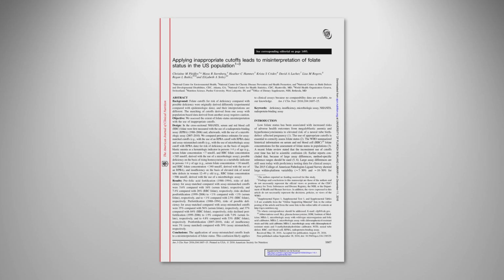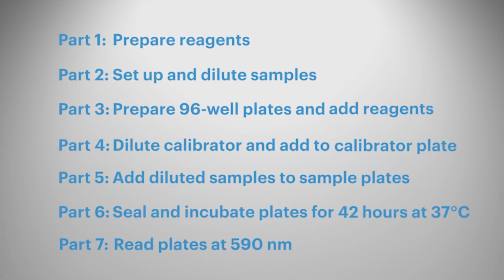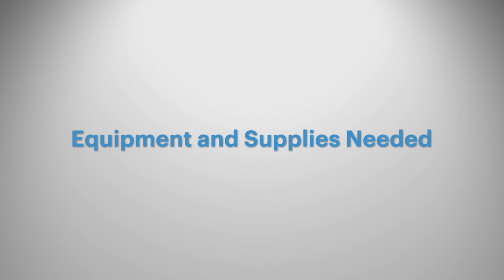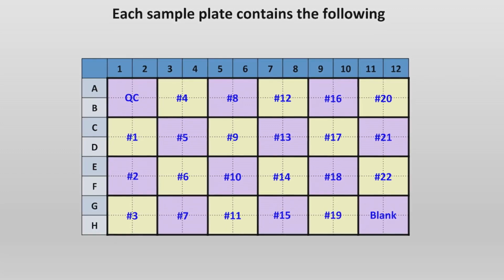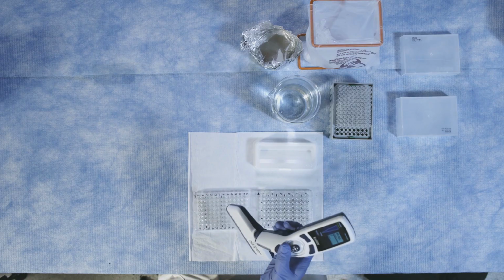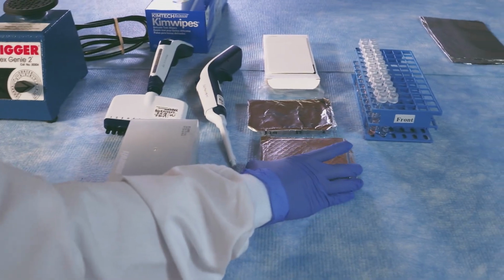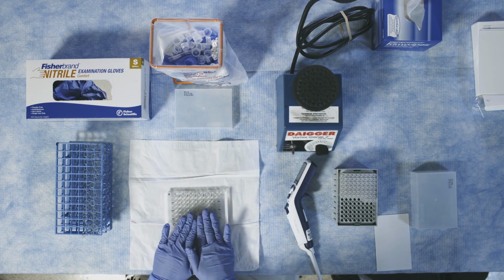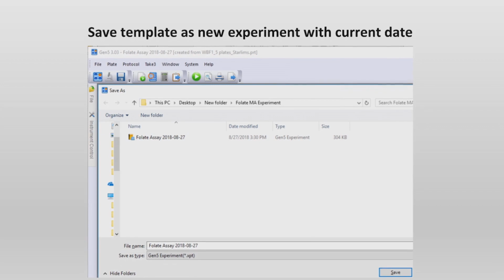Folate Microbiologic Assay Training Video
Through a CDC Foundation collaboration with Nutrition International, CDC is supporting training and facilitating capacity development to conduct folate microbiologic measurements in multiple international laboratories. Low blood folate concentrations in women of childbearing age increase the risk of neural tube birth defects in their offspring. The folate microbiologic assay will allow countries to assess population folate status. This will have a long-term global health impact by providing countries with the knowledge to identify folate insufficiency, determine appropriate interventions and reduce the risk of neural tube defects.

As part of the collaboration, lab technicians participate in training with CDC and various materials have been developed to assist with training needs. This video was created to aid in folate microbiologic assay training.